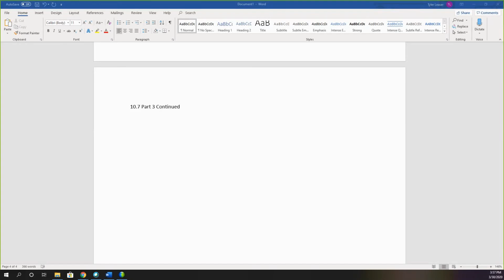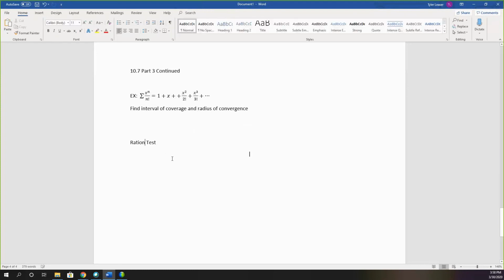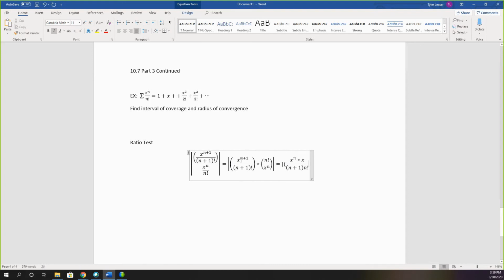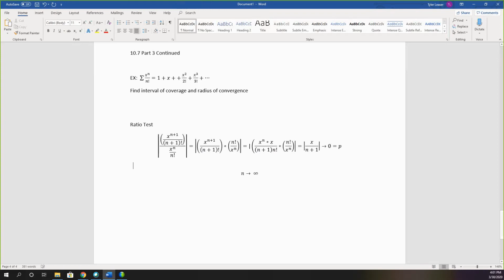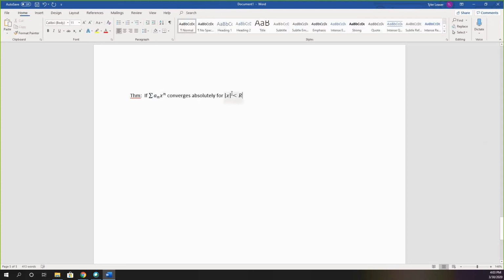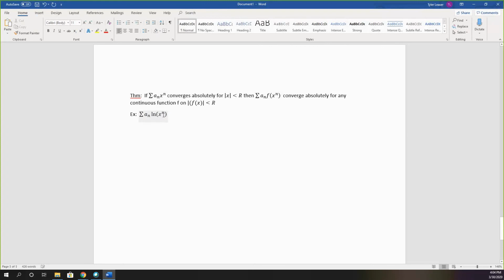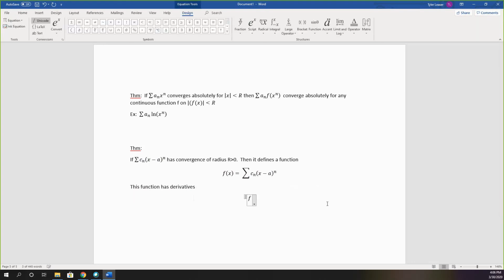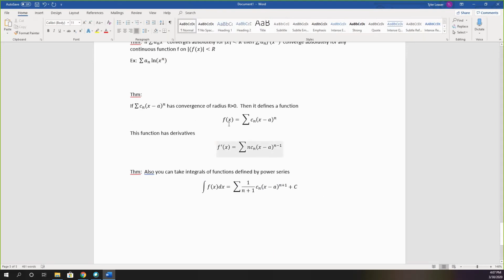MAT 272 10.7 part 3